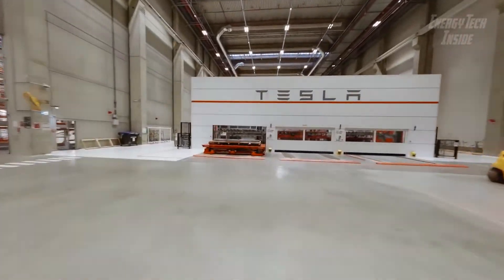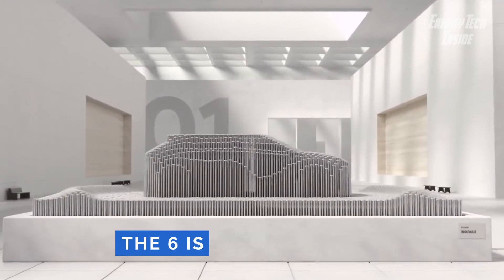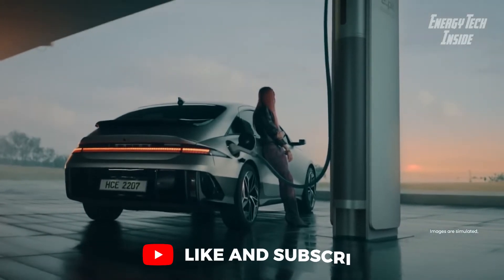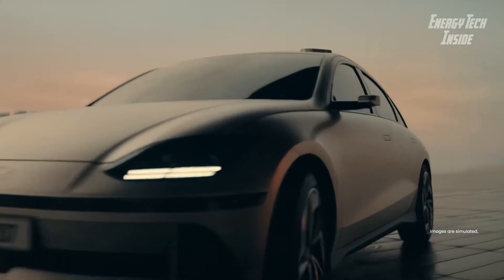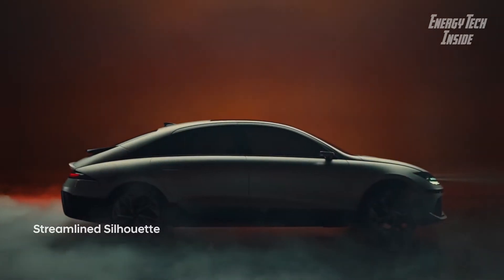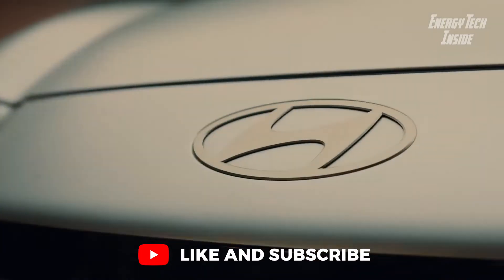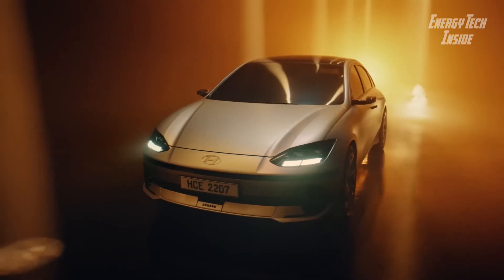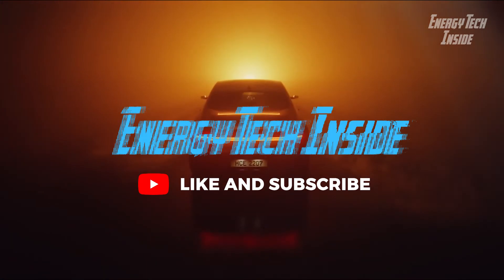INSIDE The HYUNDAI IONIQ 6 2023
INSIDE The HYUNDAI IONIQ 6 The Next Generation review price release #2023
The Hyundai Ioniq 6 picks up where the fabulous-looking Ioniq 5 left off. Unlike that car – which is a mashup of hatchback and SUV – the Ioniq 6 is a sleek four-door coupe-slash-saloon that looks more like a concept car than a production model.
How much is this all going to cost? Hyundai hasn’t confirmed any prices for the new Ioniq 6, however seeing as it comes with similar battery options to the Ioniq 5 it should end up costing around the same.
You’ll probably be able to get a single-motor car with a 53kWh battery for around £40,000 when it goes on sale later this year or in early 2023. Top-spec cars with a 77kWh battery and dual motors will probably set you back close to £50,000.

BITCOIN WALLET: 1BimWS2ABAAWxmqJ3N6QPSxrowVYxHehU6   RED: BITCOIN